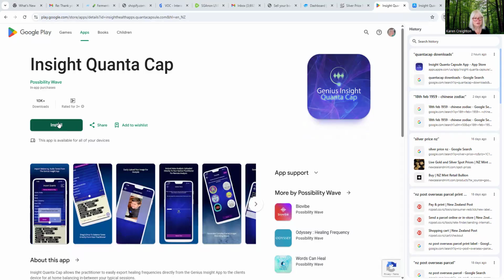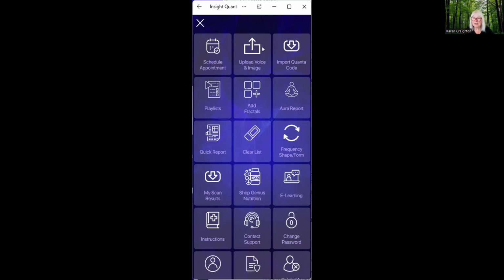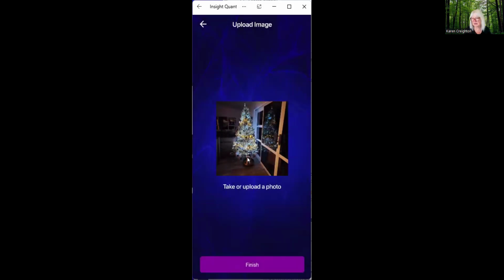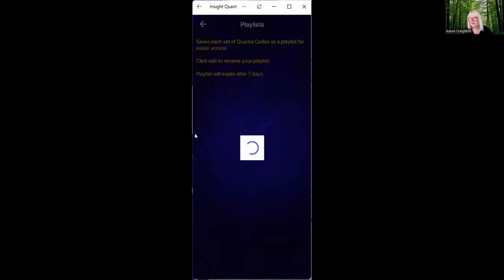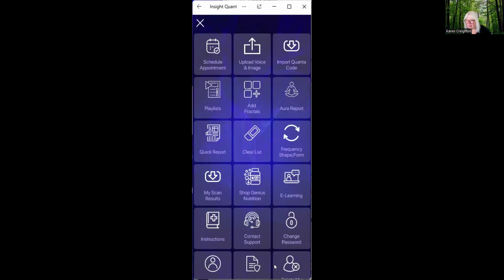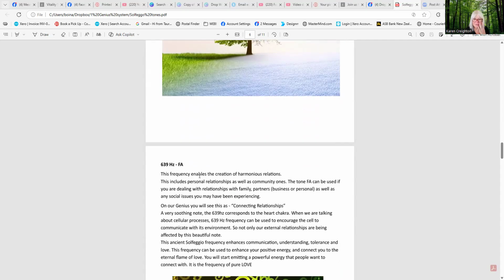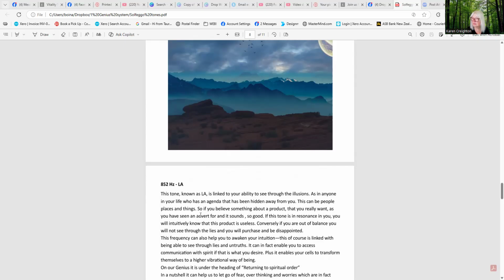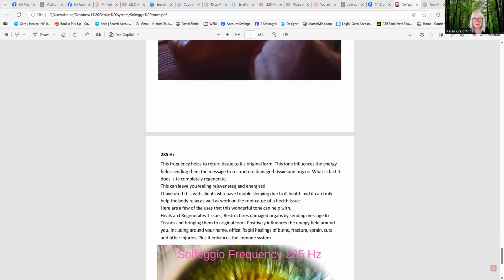Quanta cap how to use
In this video - I share how to use the Quanta cap for those who have decided to upgrade to using this and also our weekly playlist.